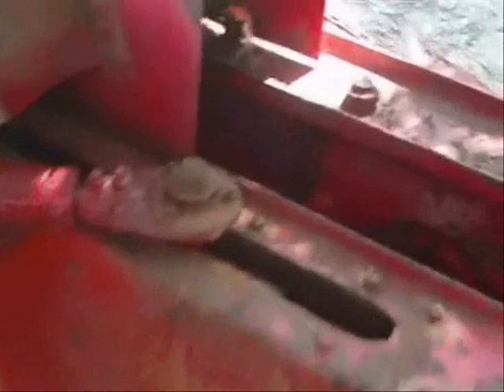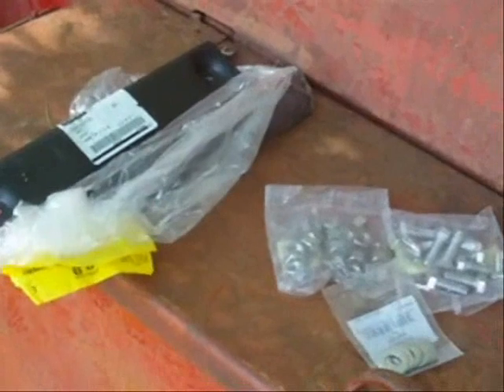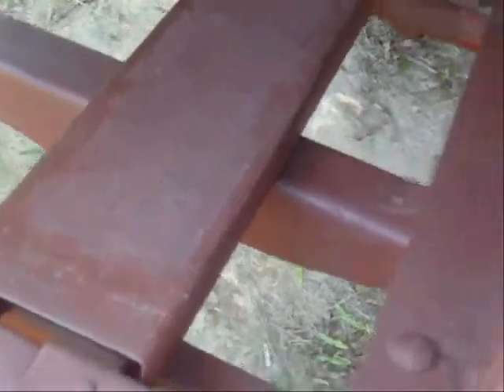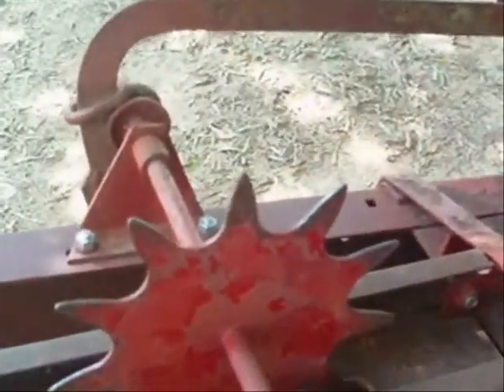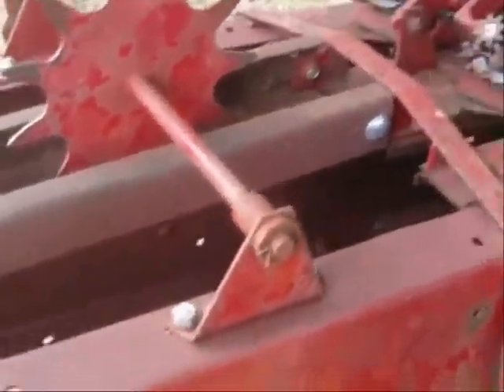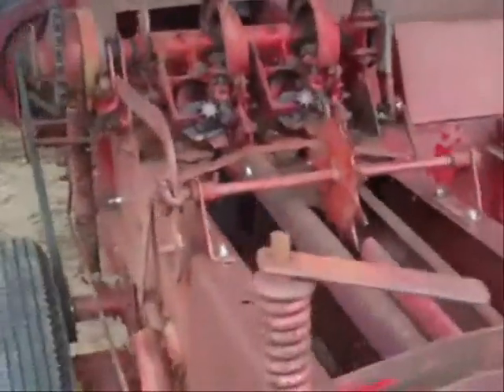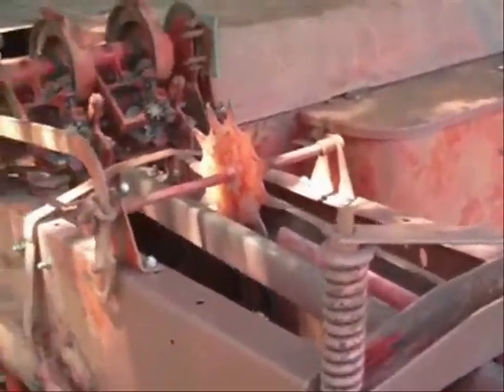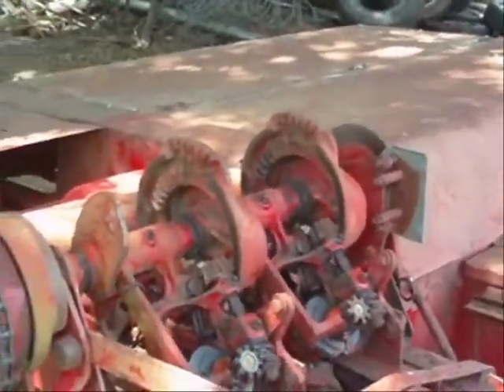Baler Repair Part 19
Getting my NH 268 all back together but still haven't painted it...